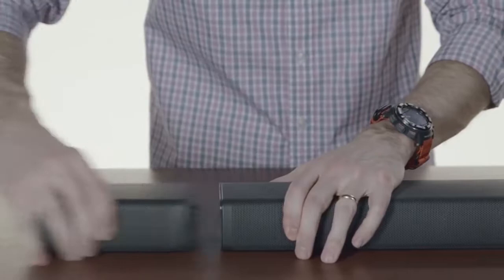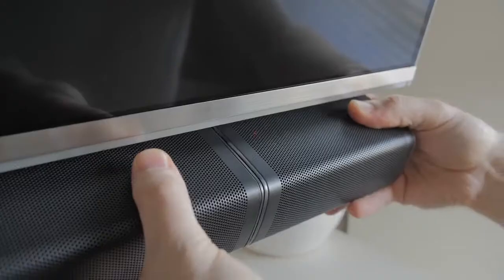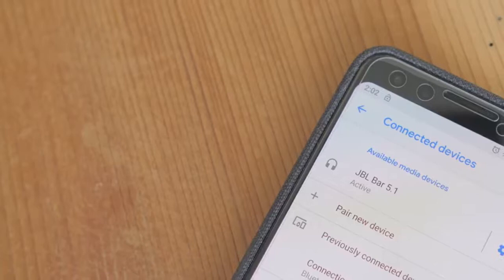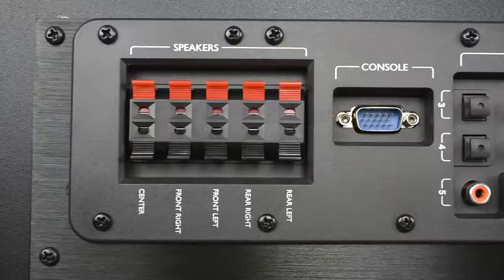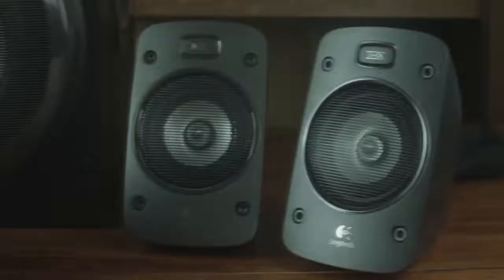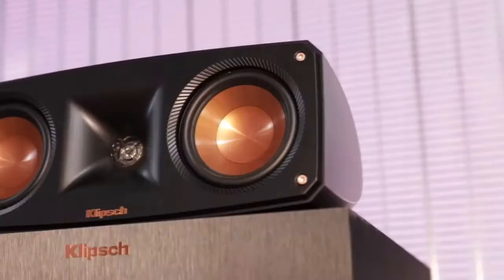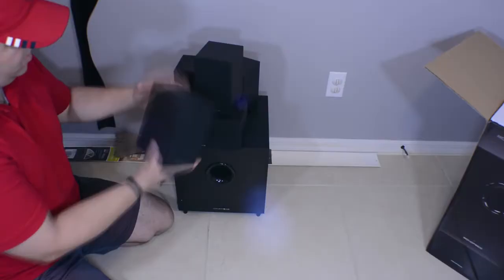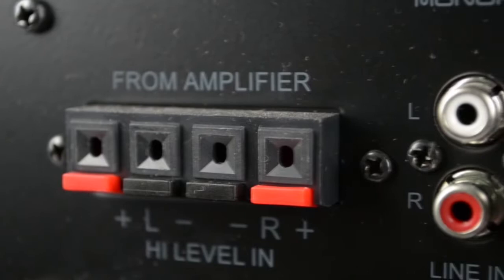Best 5.1 Speakers 2020 [Buying Guide]